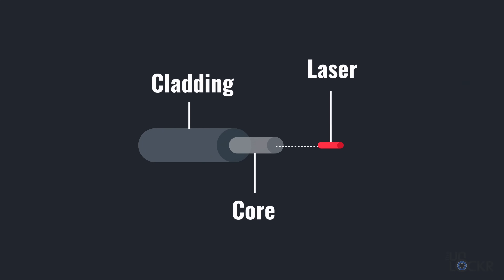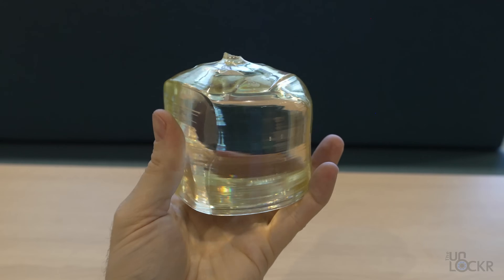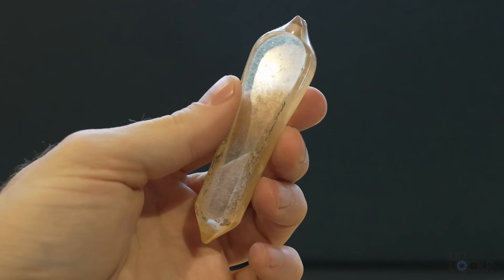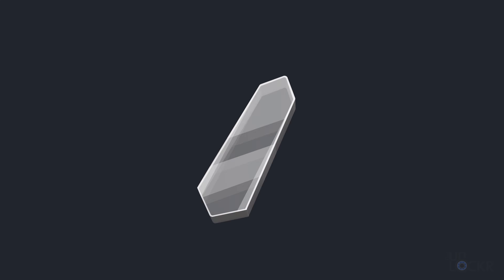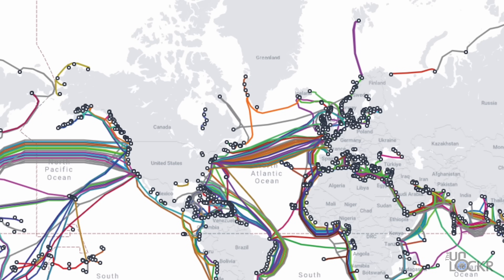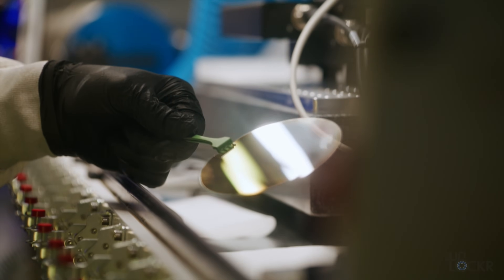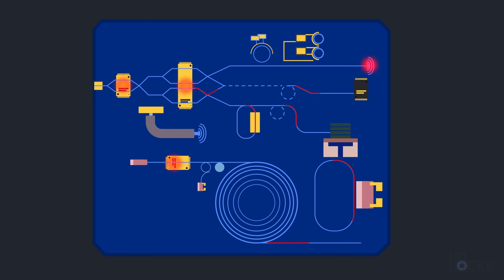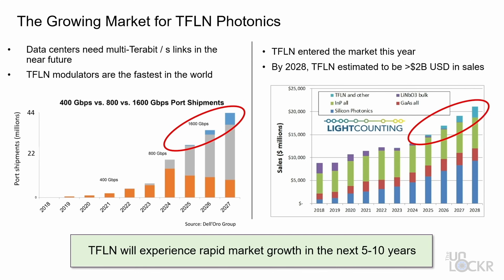How This Crystal Is Changing Computing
Today, we're looking at Lithium Niobate and how this one crystal is made, what's its uses are, and how it's changing computing.

Photonic Integrated Circuit Based on Thin Film Lithium Niobate – NTT Research Upgrade 2024 Session